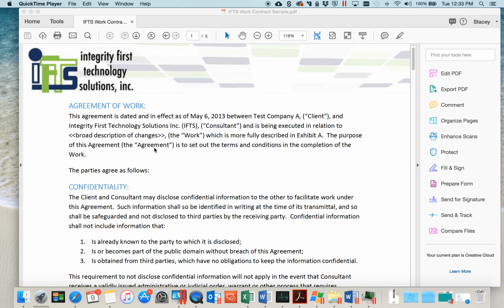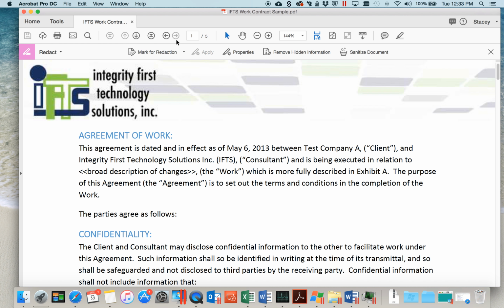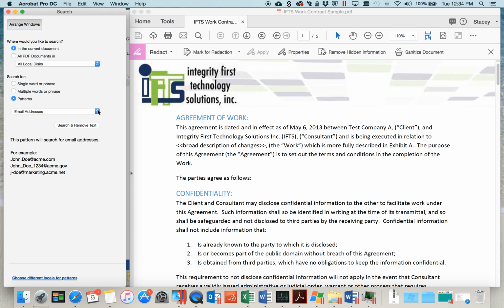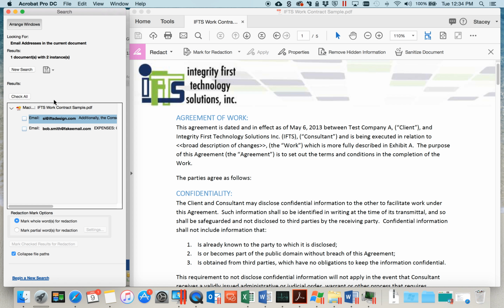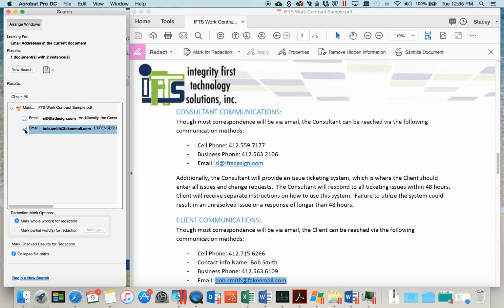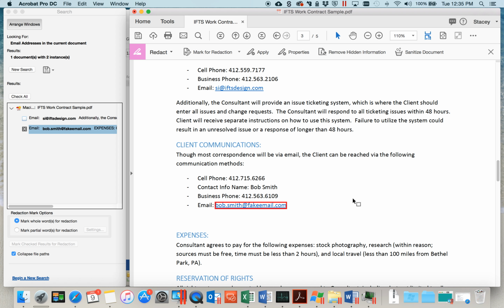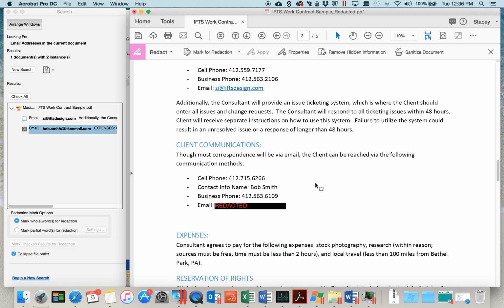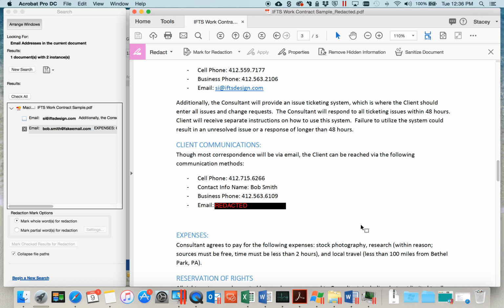Redacting Information with Patterns from a PDF for Attorneys (Video 3 of 5)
In this video, Stacey Ivol from IFTS reviews how to redact information from a pdf that follows a certain pattern.  By default, you can search for dates, phone numbers, credit card numbers, SSNs or emails in Adobe.  You can also add your own pattern to look for via the XML file that Adobe stores these patterns in.